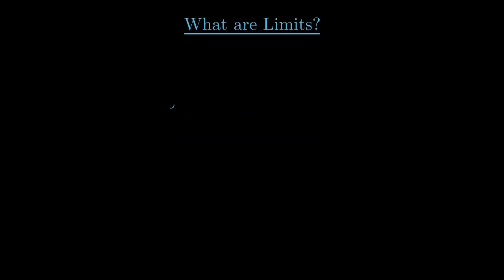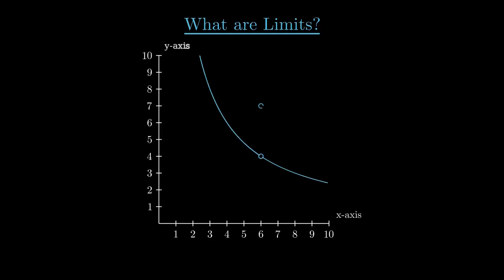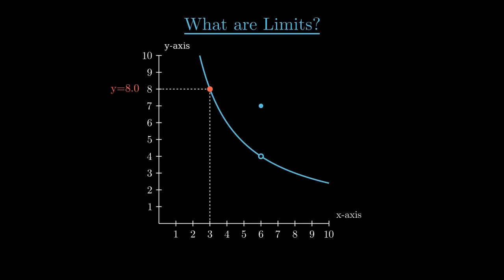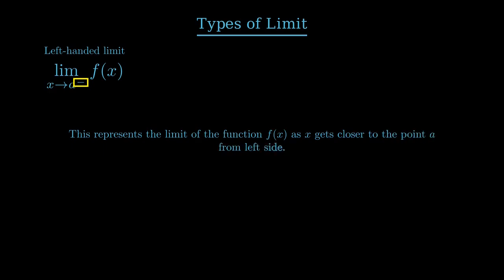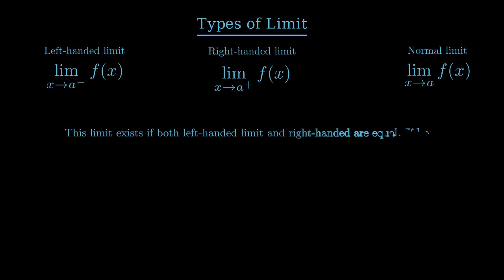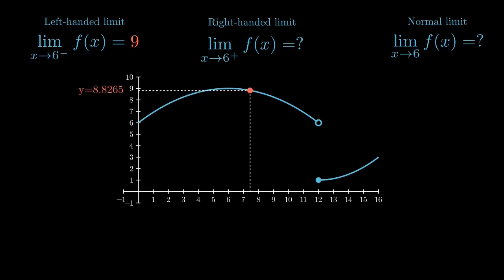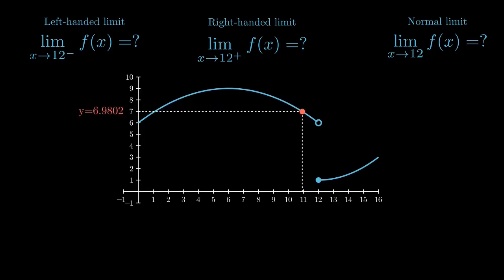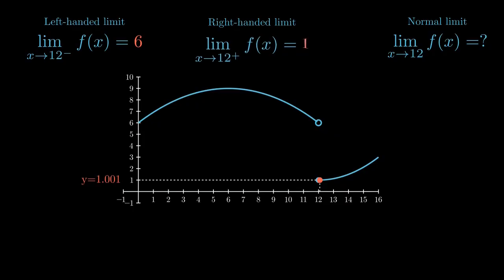Understanding Limits in Calculus (The Easy Way)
In this video, you will learn the concepts of Limit in Calculus. The video is designed to give you overview of limits with the help of animation.